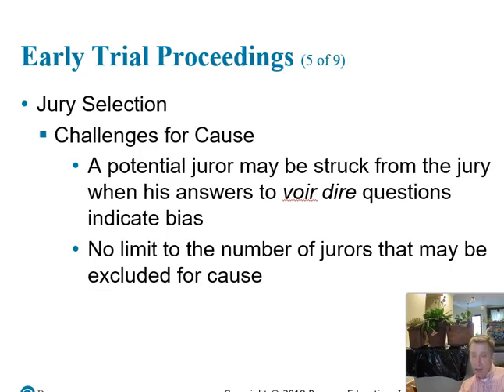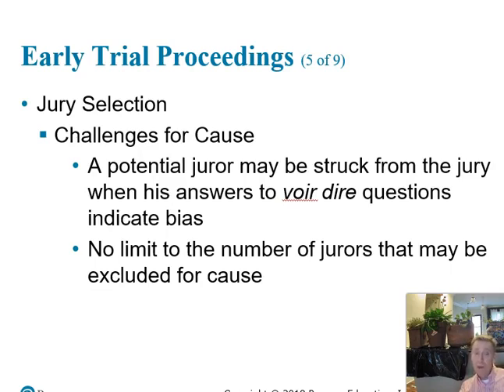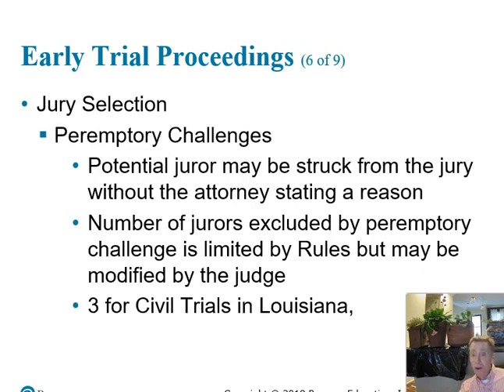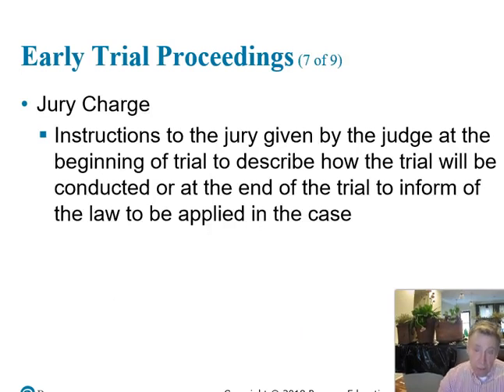Litigation Chapter 17 Video Lecture Part 1